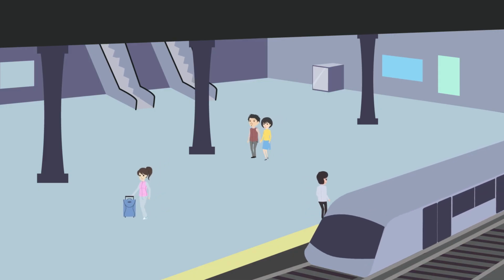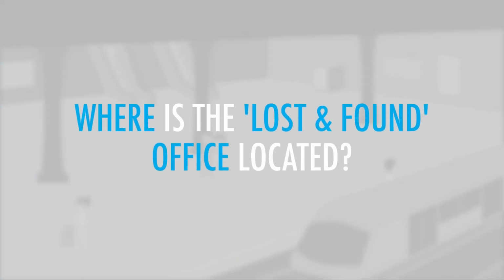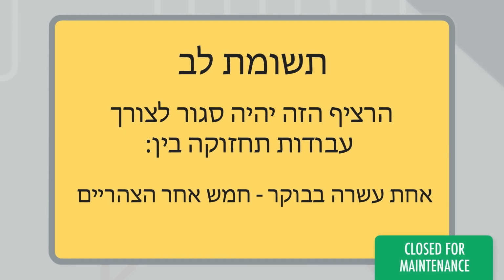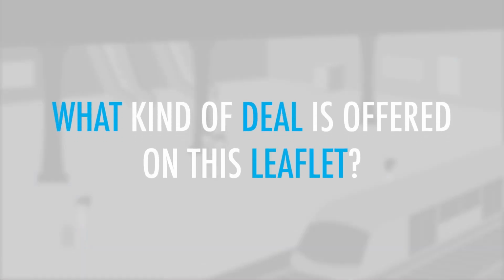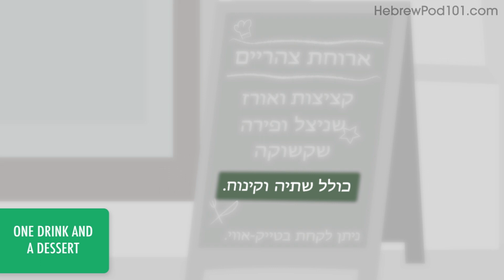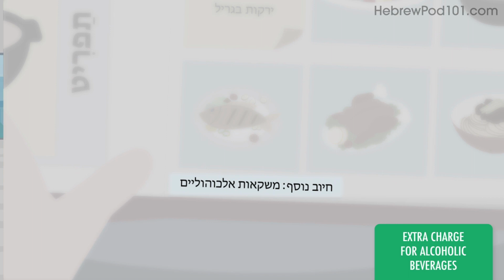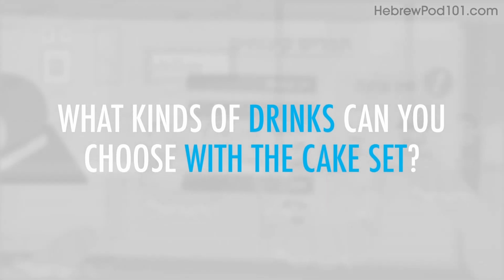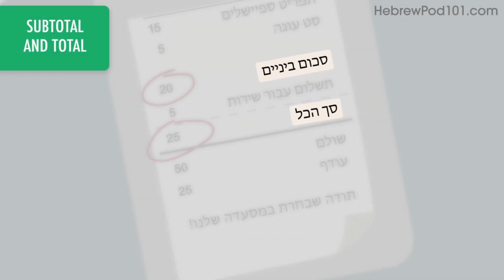11 Minutes of Hebrew Reading Comprehension for Beginners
← Start speaking Hebrew like a native, click here and access the best resources to improve your speaking, listening and reading skills!.
↓ More details below ↓

Step 3: Start speaking Hebrew the fast, fun and easy way!

If you understand Hebrew but can't speak it, this video is for you because we will help you improving your Hebrew reading skills!

In this video, you'll practice your Hebrew reading comprehension skills. If you want to start learning Hebrew, this video is made for you. Our host expresses herself in simple Hebrew, with subtitles. This video will challenge your reading and listening comprehension skills and help you progress in your Hebrew study.